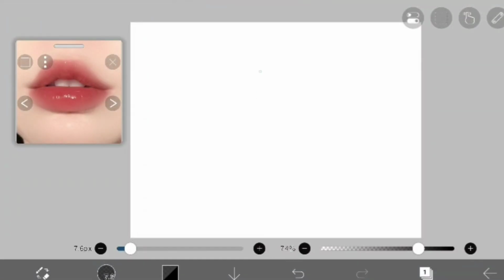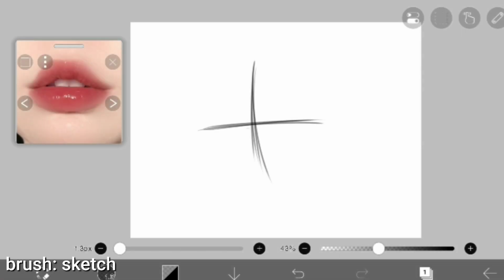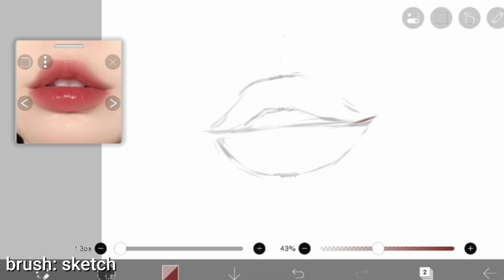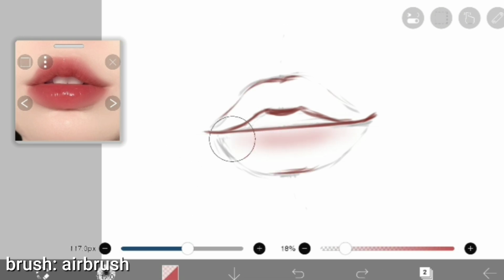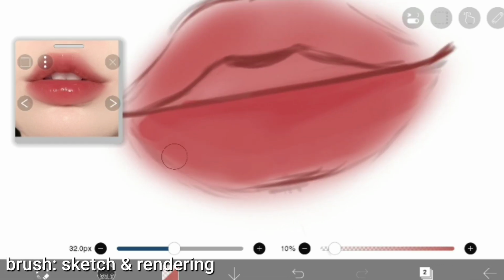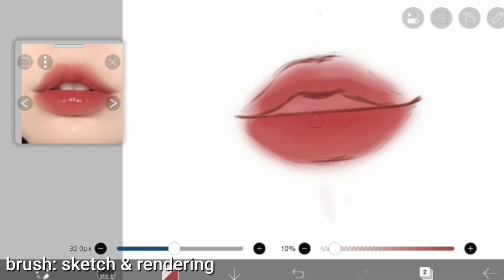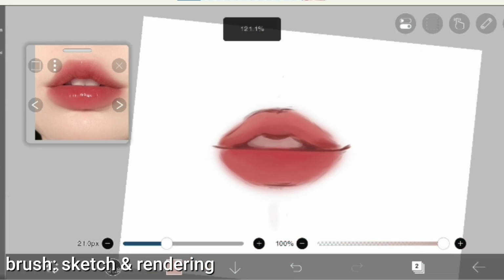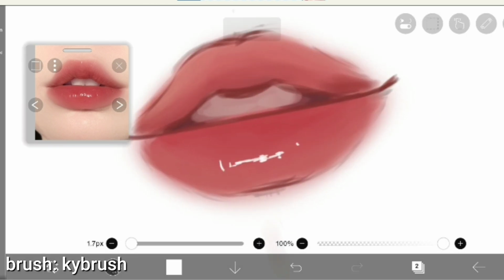How to draw lips on Ibispaintx! | easy tutorial | Empressive Art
Hey guys! Today, I'm showing you how to draw lips in ibispaintx! 🩷🌷

How to import brush QR codes:
• screenshot and crop so you make all qr codes separate.
• open ibispaint
• go to brushes, and on the right, you should see three dots
• press them and choose "import brush QR code."
• choose which one you want from your gallery, and you're done!